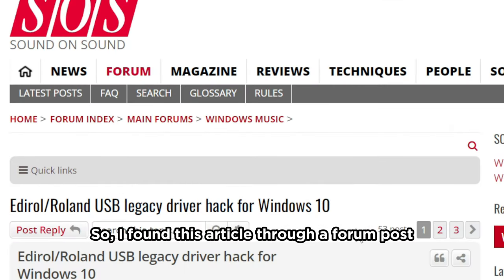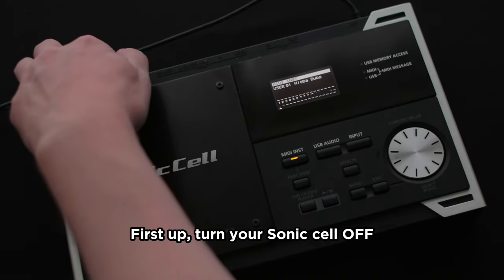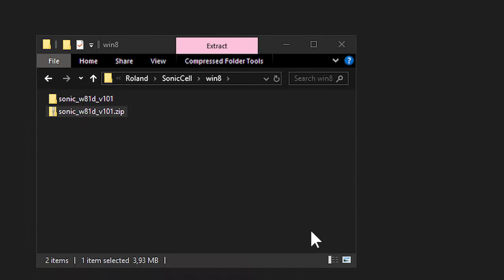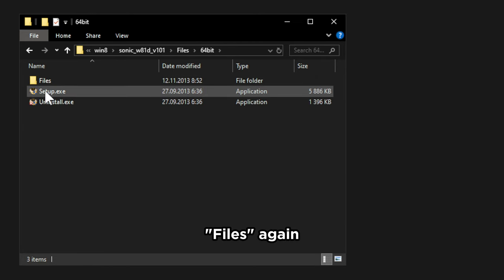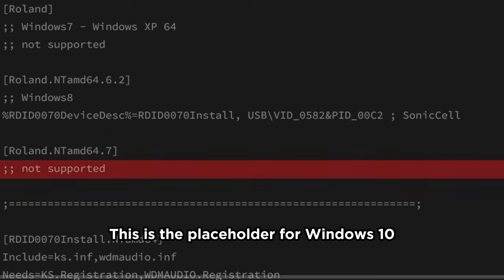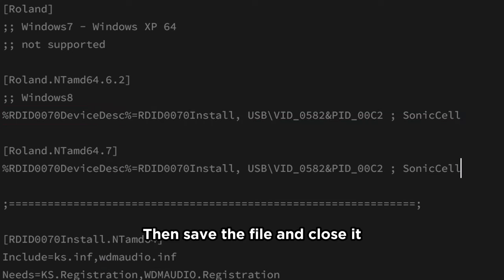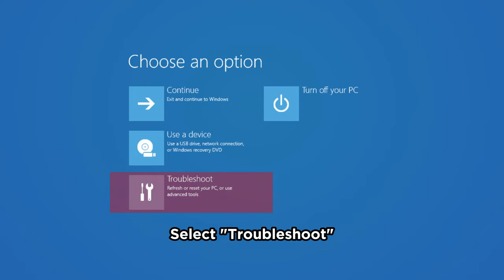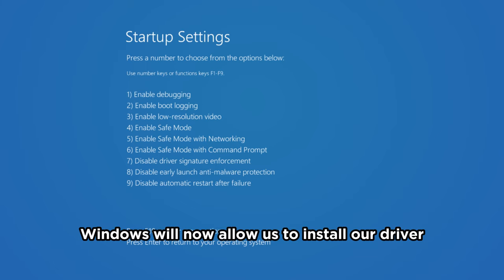SonicCell Windows 10 Driver Hack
Let's blow up our computer in 5 easy steps.

The lack of ASIO support for the SonicCell has been an issue for musicians but we can hack the driver file so it will install on Windows 10.

Important bits:
0:00 Unsupported driver
1:05 Disclaimer
2:18 INF file location
2:39 What to edit
3:06 Reboot with Advanced Options